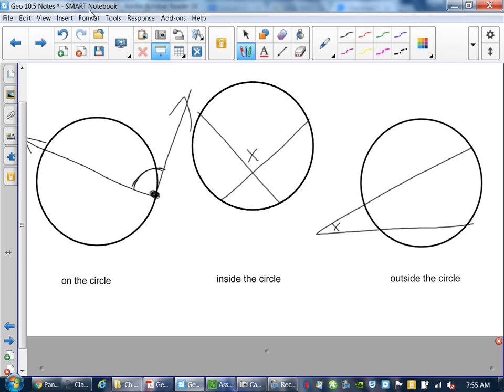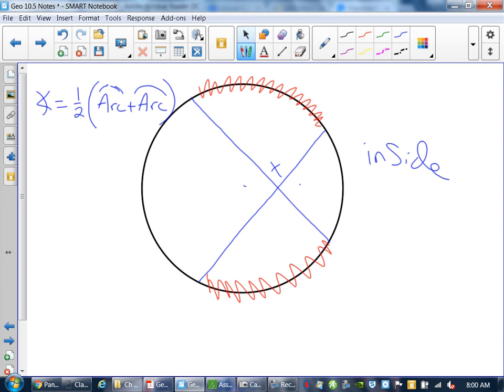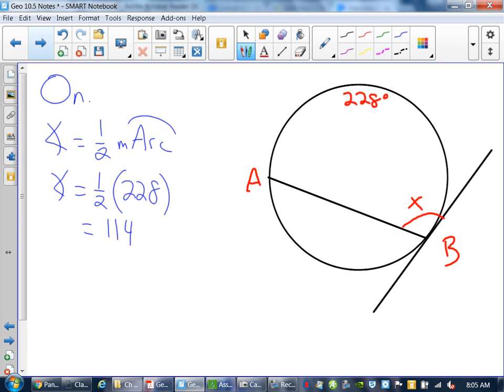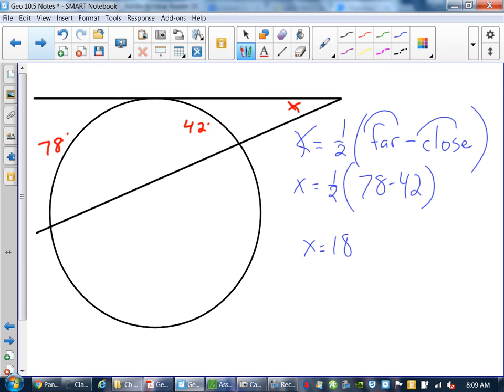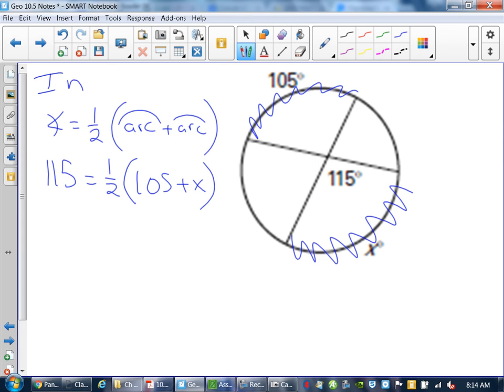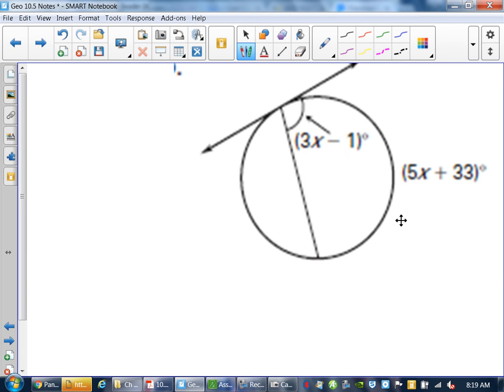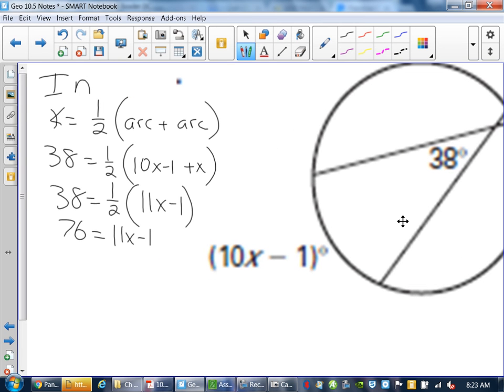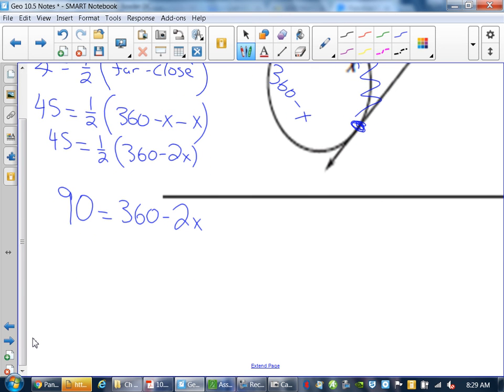April12 10 5 notes p1